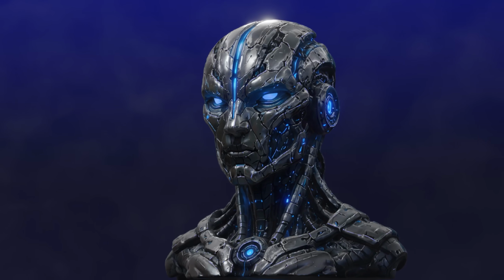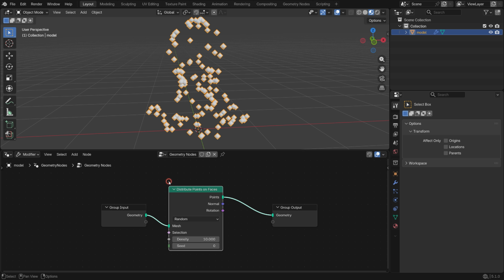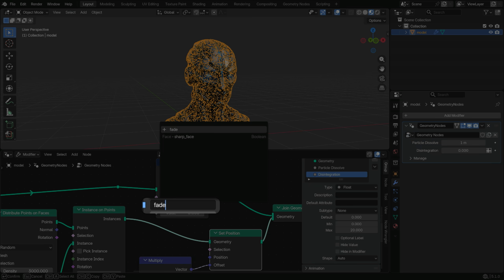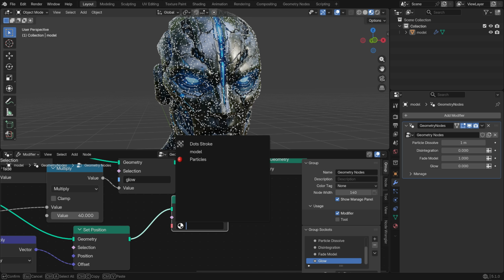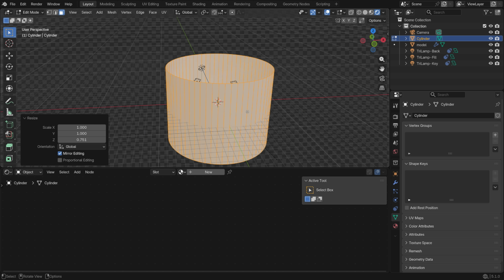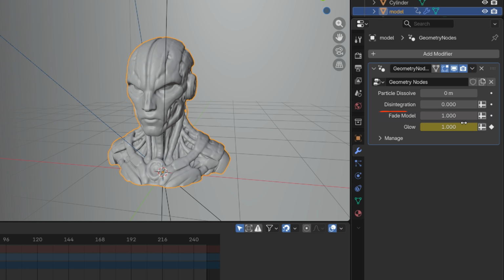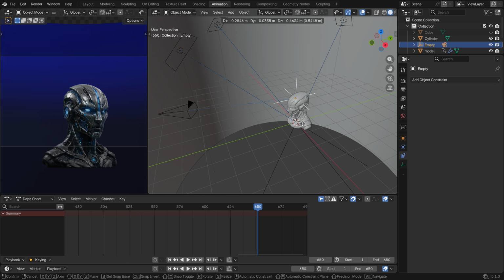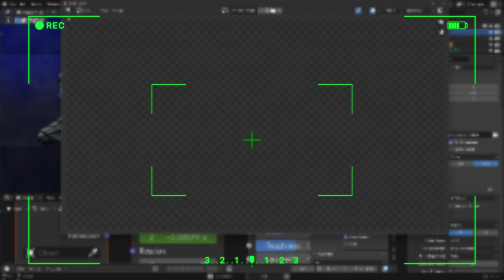Cinematic Sci-Fi Reconstruction Animation in Blender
In this Blender tutorial, I’ll show you how I created a cinematic sci-fi reconstruction animation using Geometry Nodes, shaders, particles, volumetrics, compositing, and cinematic lighting. The workflow covers everything from AI-generated character creation to particle disintegration, reconstruction effects, glow shaders, camera animation, depth of field, and final rendering in Eevee.

00:00 Intro
00:21 Rodin Gen 2.5 Character Creation
01:41 Blender Scene Setup
02:10 Geometry Nodes Setup
03:10 Particle Dissolve Slider
03:40 Particle Disintegration Slider
04:28 Fade Model Slider
05:20 Glow Effect Slider
07:40 Render Settings
08:18 Camera Setups
08:38 Tri Lighting Addon
08:54 Background Setup
09:36 Cinematic Lighting & Volumetrics
10:27 Compositing
11:04 Reconstruction Animation
13:17 Camera Animation & DOF
15:30 Final Render